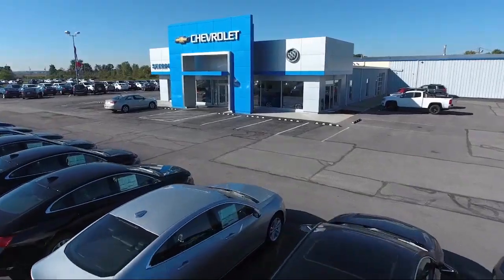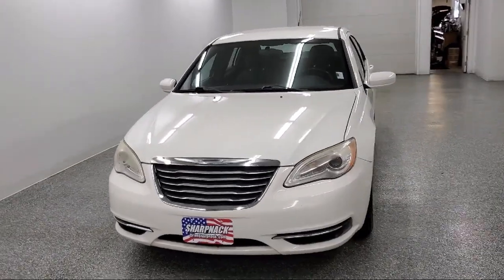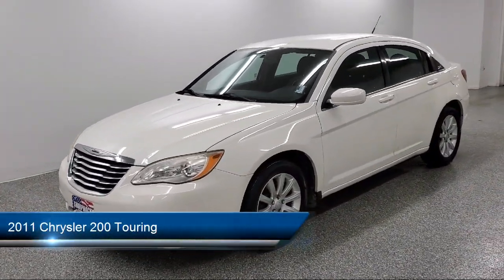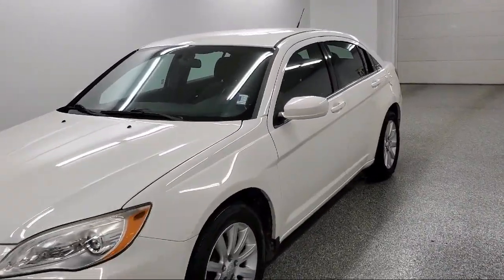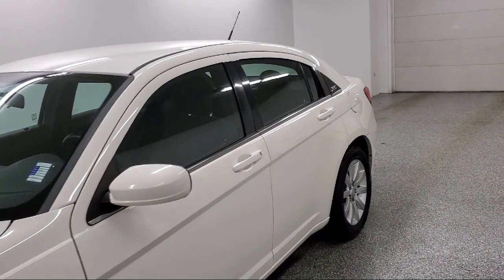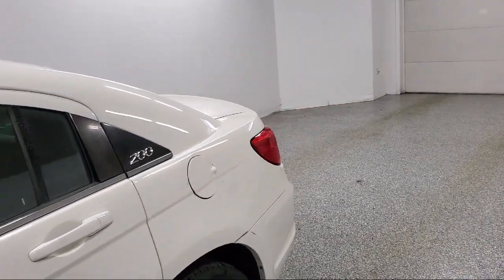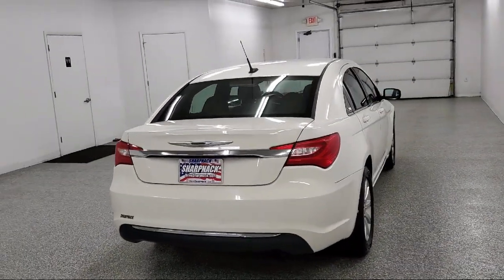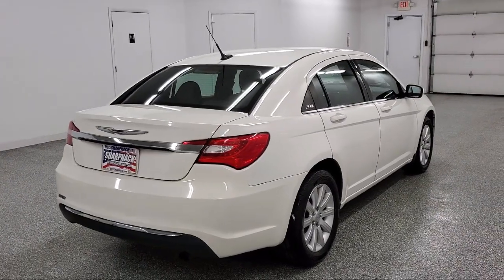2011 Chrysler 200 Touring Willard Attica Plymouth New Pittsburgh New Washington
2011 Chrysler 200 Touring Stock Number: P12782A Vin:1C3BC1FB4BN521697.

Sharpnack Chevrolet
1330 S. Conwell Avenue